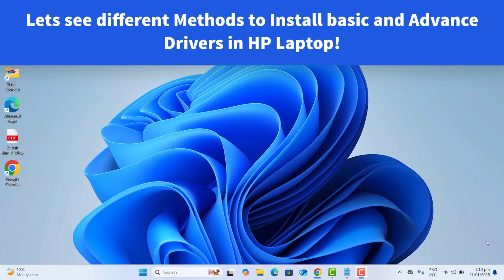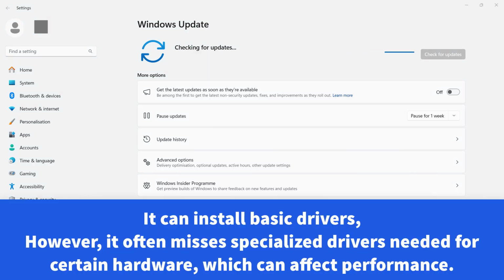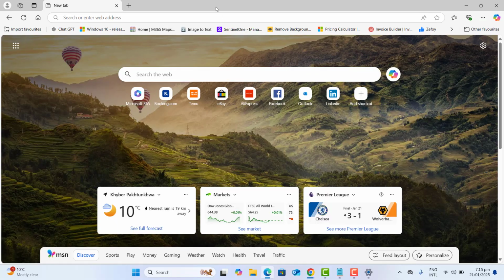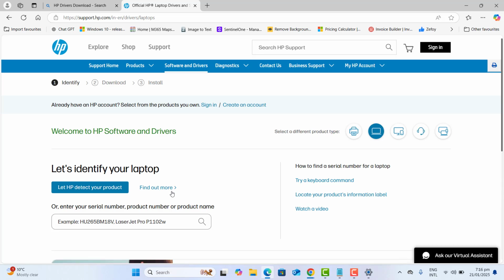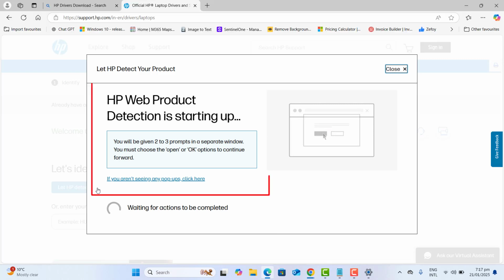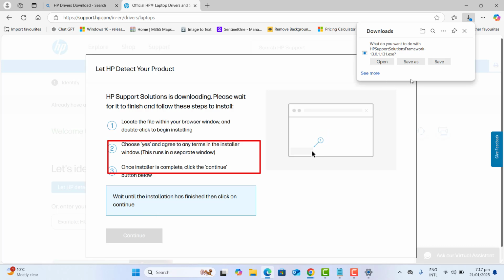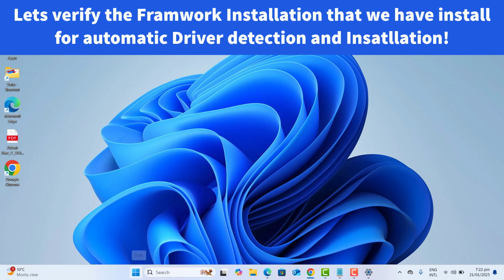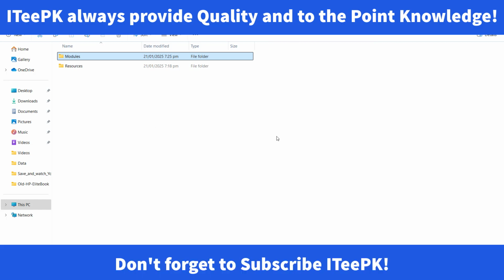2025: Automate HP Laptop Drivers Installations & Updates!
Join us as we show you how to easily install basic drivers for your HP laptop using Windows Update and the HP Solution Framework.
🔧 Learn:
Install drivers via Windows Update.
Automate future driver updates with HP Solution Framework.

This is the official method to download HP drivers.